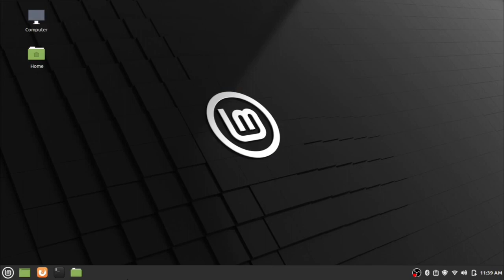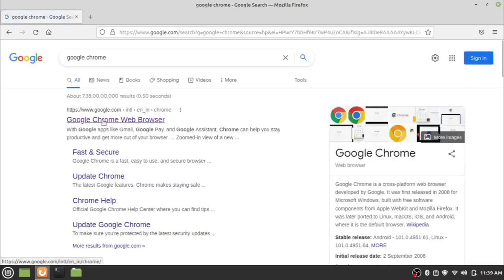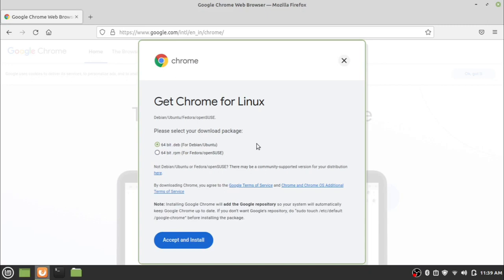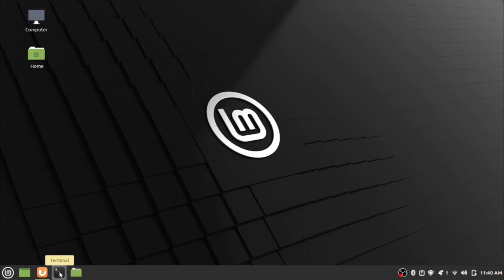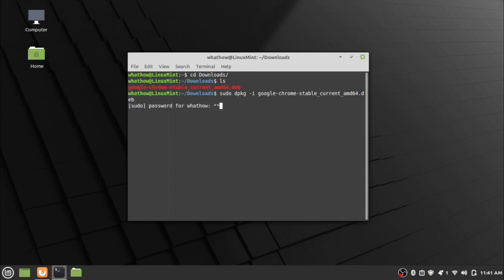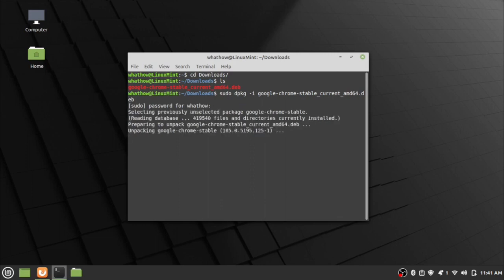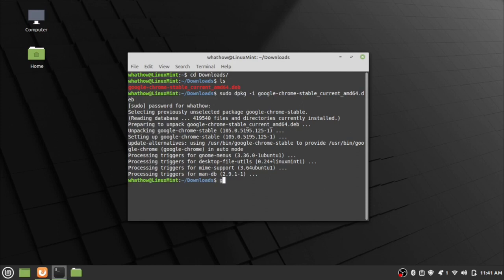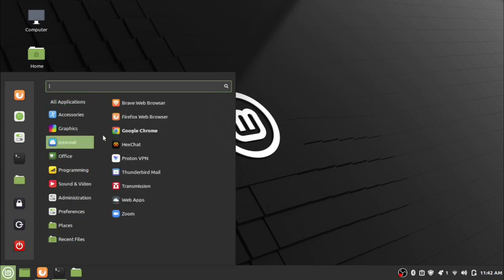How to install Google CHROME on LINUX UBUNTU